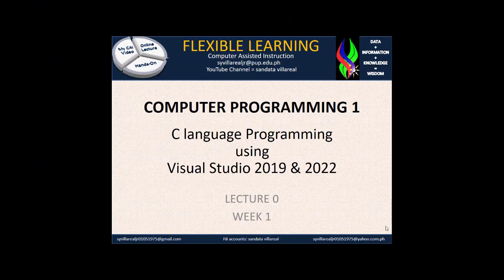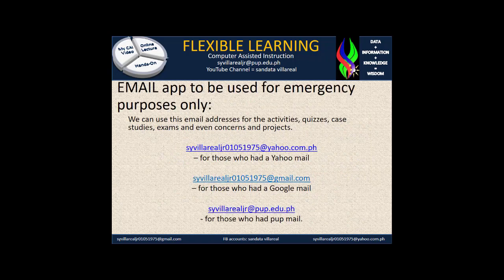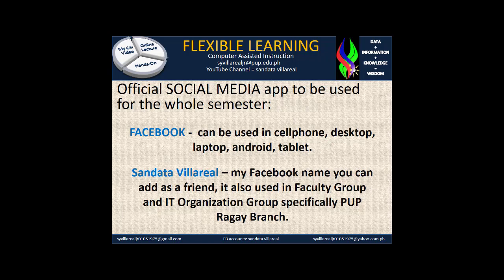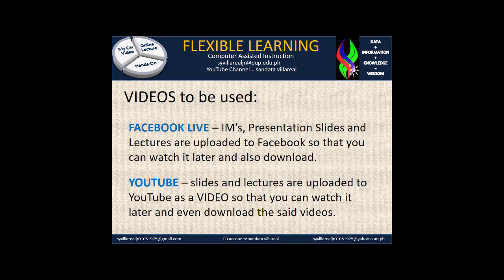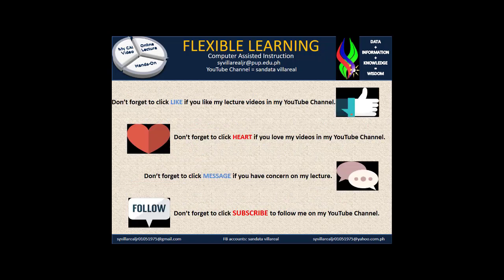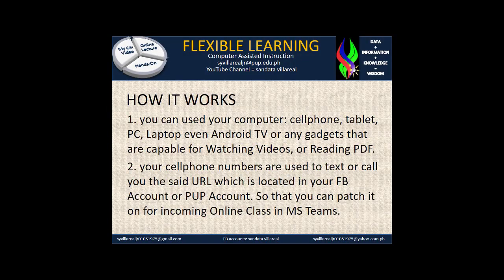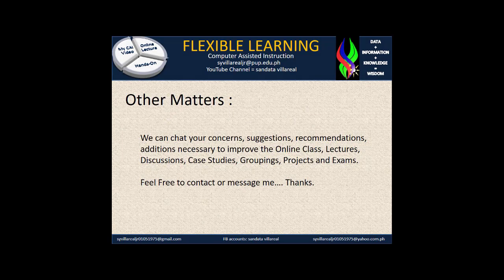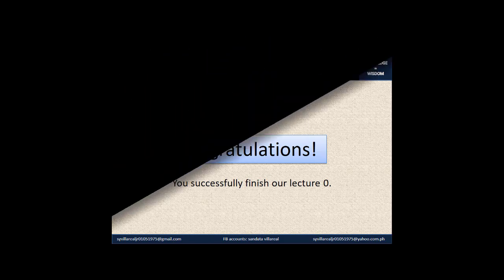Computer Programming 1 C language VS 2019 & 2022 Series Lecture 0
this is a kick off in BSIT1-1